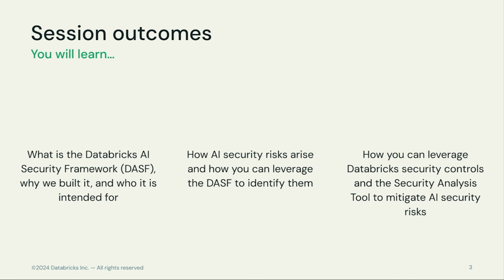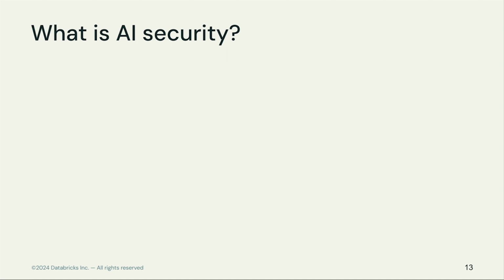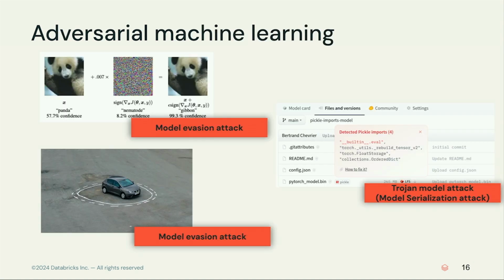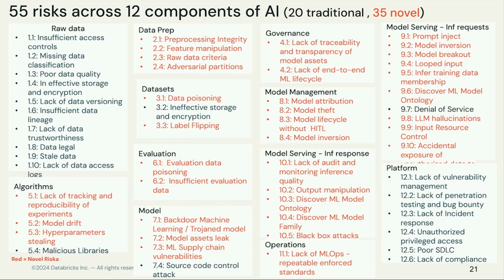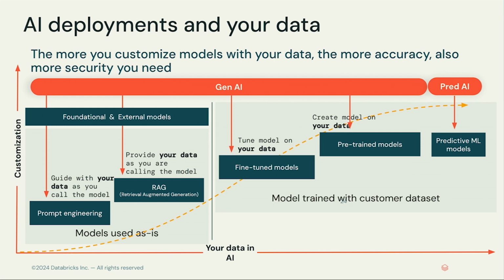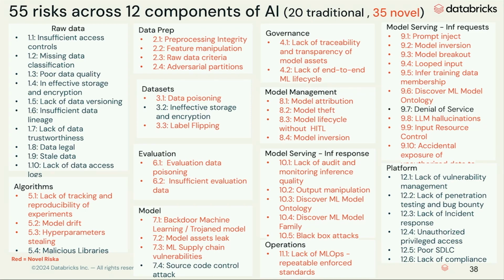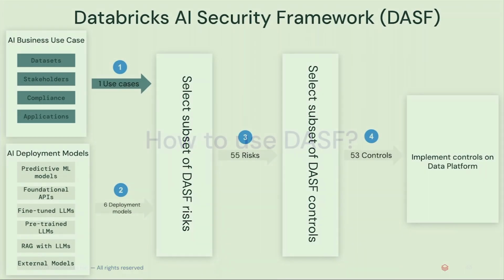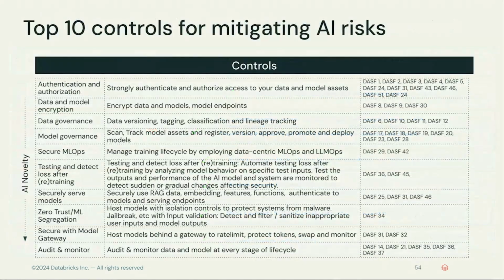Introducing the Databricks AI Security Framework (DASF) to Manage AI Security Risks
The Databricks Security team closely collaborated with the top cyber security researchers at industry organizations such as OWASP, Gartner, NIST, McKinsey and several Fortune 100 companies and created the Databricks AI Security Framework (DASF) to address the evolving risks associated with the widespread integration of AI and ML globally. Join us in this session, where we will discuss robust AI security guidelines to help data teams understand how to deploy their organizations’ ML and AI applications securely. This session will give a security framework for security teams (CISOs, Security leaders, DevSecOPs), ML practitioners, DE engineers, and governance teams. You will walk away with the controls and the tools to test your Databricks deployments for AI security.

Talk By: Arun Pamulapati, Sr. Staff Security Field Engineer, Databricks  ; Kelly Albano, Security Product Marketing, Databricks